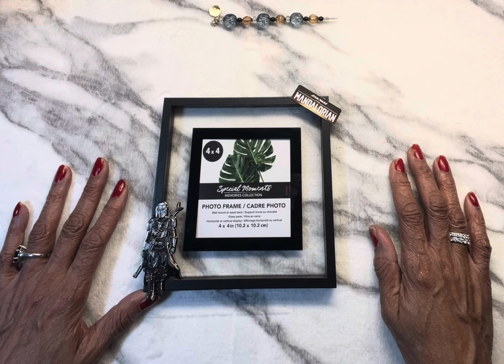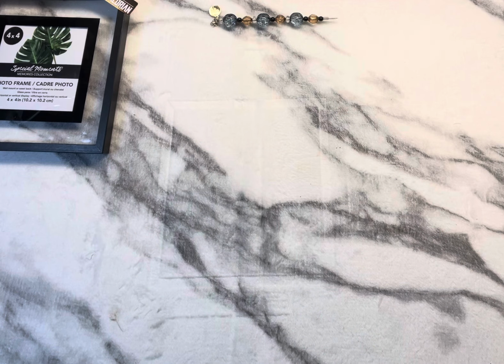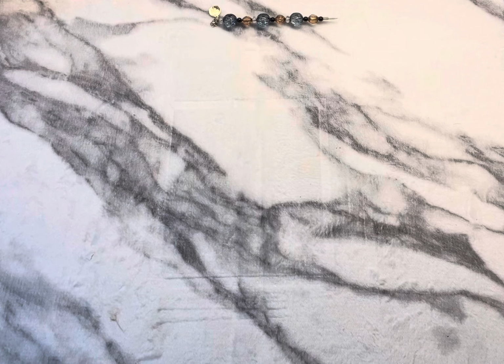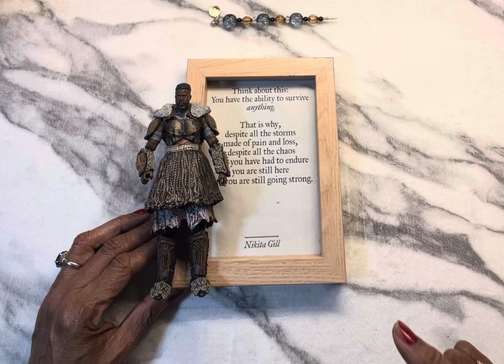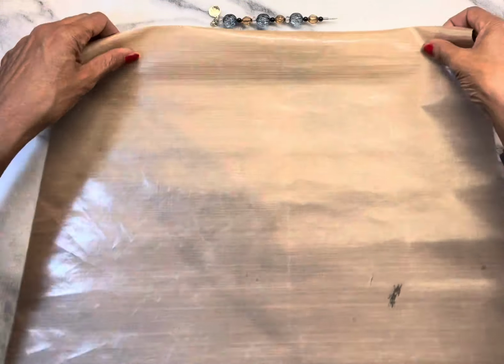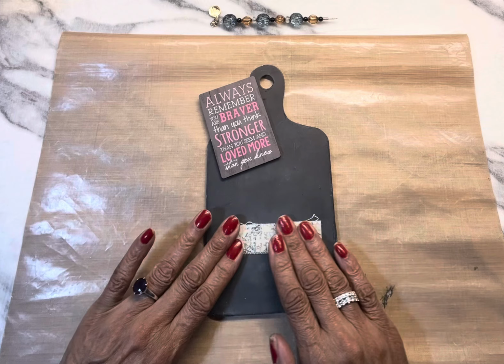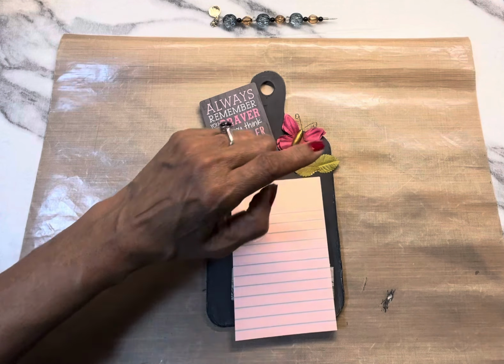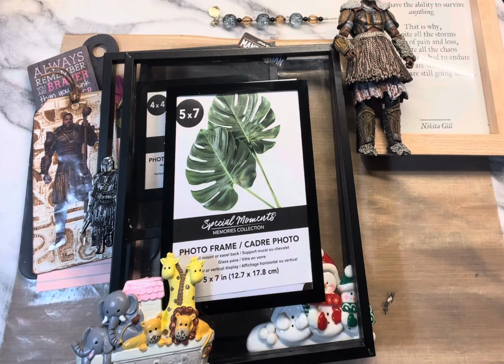How to Alter Dollar Tree Frames - For the perfect gift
Need to give a special personalized gift, run on over to dollar tree and pick up a few frames to customize for gift giving